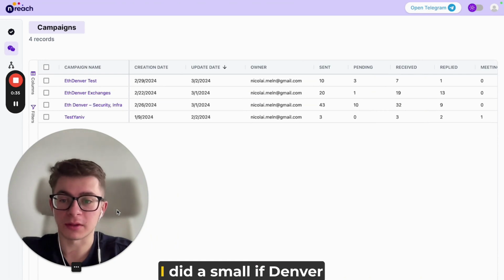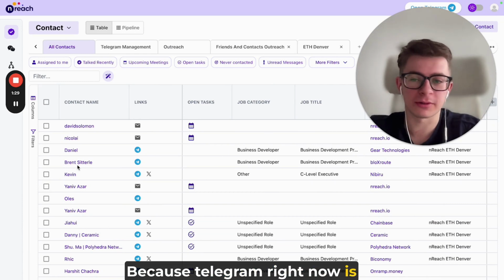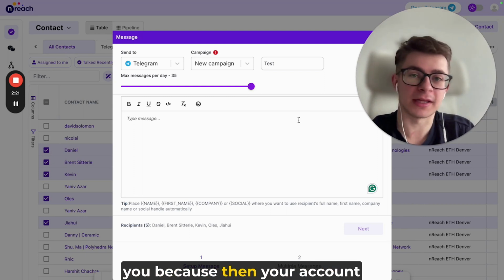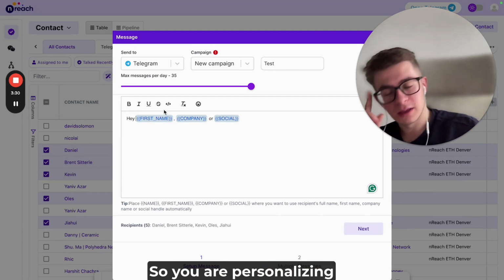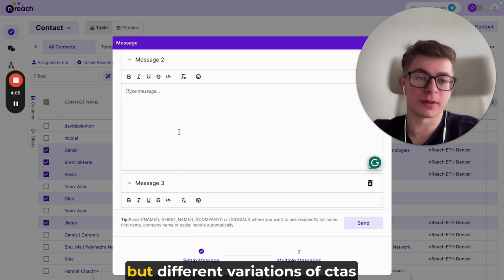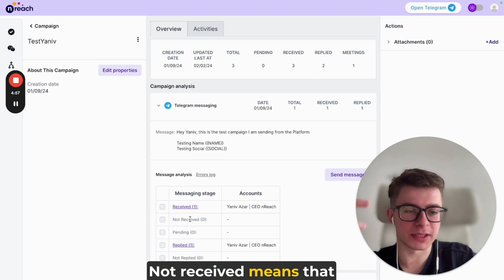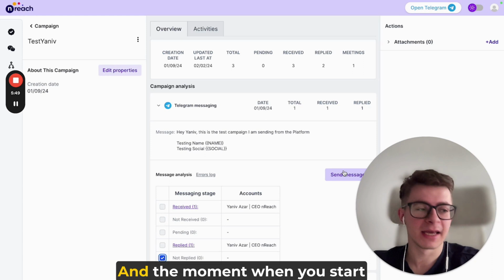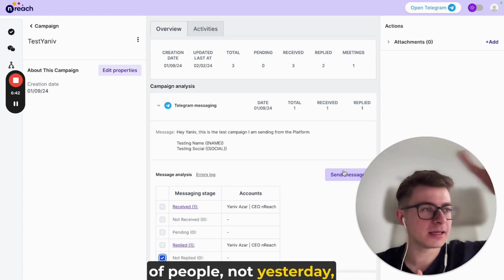70% reply rates from automated Telegram outreach – Web3 Sales and Web3 BD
In this video, Nicolai delves into the power of personalizing and automating Telegram messages to significantly boost reply rates and engagement for Web3 sales and BD efforts. Highlighting the untapped potential of Telegram as a prime platform for outreach, he shares a case study showcasing impressive conversion rates achieved through targeted campaigns. Nicolai introduces a tool, nReach, designed to facilitate mass messaging on Telegram without risking account restrictions, demonstrating how to set up campaigns, personalize messages with variables, and conduct A/B testing for optimizing response rates. This approach not only saves time and resources but also opens up a realm of opportunities for Web3 professionals looking to elevate their sales and business development strategies during the burgeoning bull market.

0:00 - Introduction to personalizing and automating Telegram messages for Web3 business growth.
1:00 - Explanation of achieving high reply rates through personalized Telegram outreach.
2:00 - Overview of campaign results and conversion rates from Telegram messaging.
3:00 - How to use the Enrich tool for automating and personalizing Telegram campaigns.
4:00 - Detailed walkthrough of creating and managing Telegram outreach campaigns.
5:00 - Importance of A/B testing messages for improved engagement and replies.
6:00 - Strategies for scaling outreach on Telegram without getting blocked.
7:00 - Encouragement to seize the bull market opportunity for business growth through effective messaging.